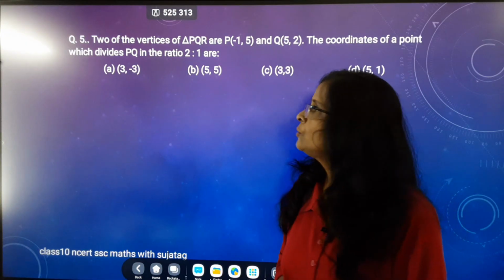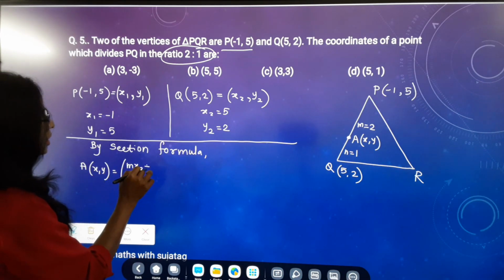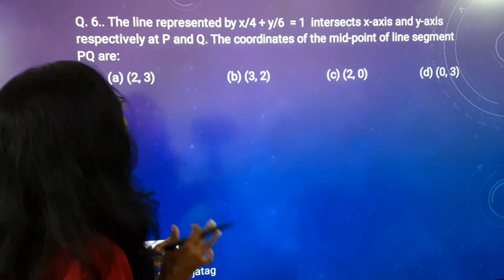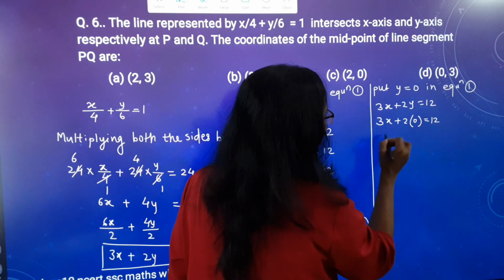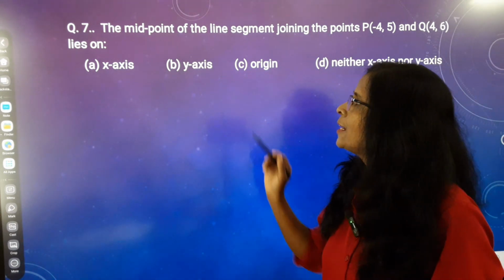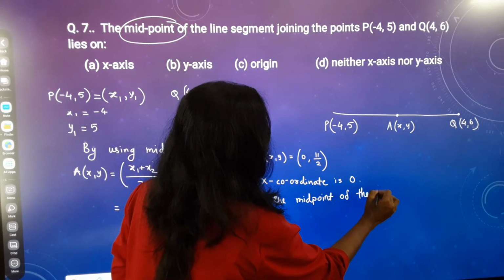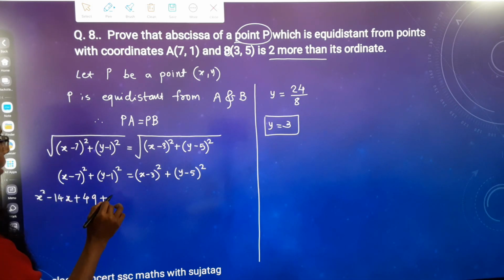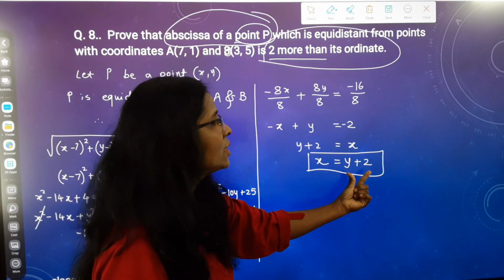| आयेगा हि आयेगा | 2025pyq | Co-ordinate geometry | maths class10 part2 | easy method to learn |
PYQ2025 of chapter Co-ordinate geometry class10 maths is important for board Exam.Students must solve such examples .It improve the capability of Students for scoring full marks..

Co-ordinategeometrymathsclass10
pyq2025 co-ordinategeometry
co-ordinategeometry
class10co-ordinategeometry